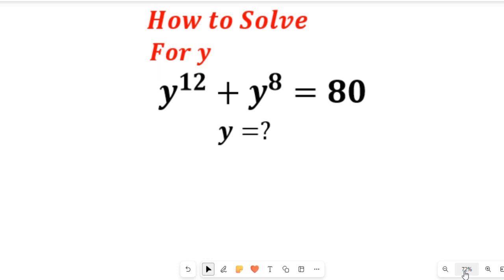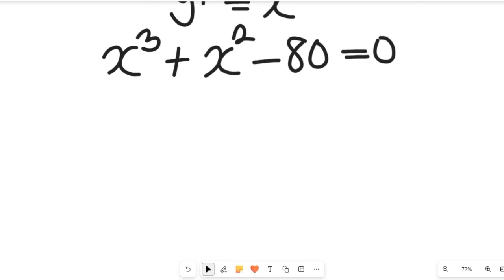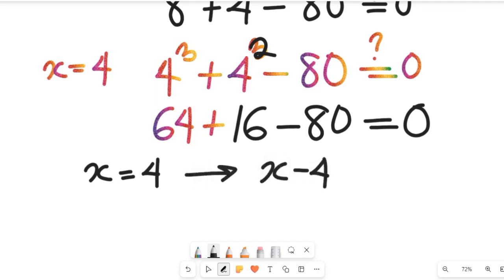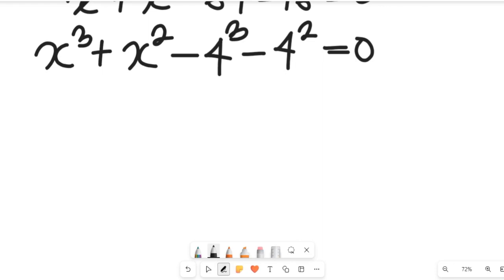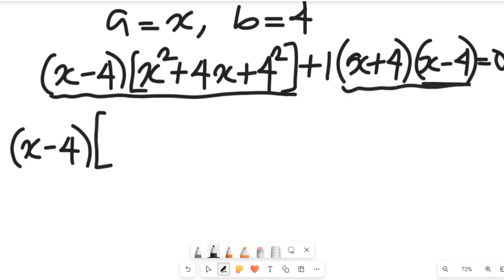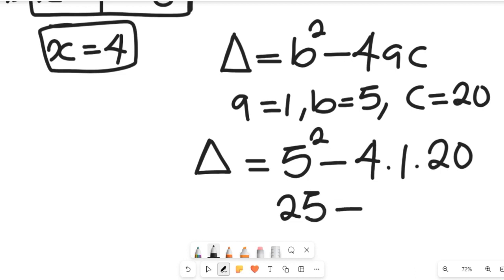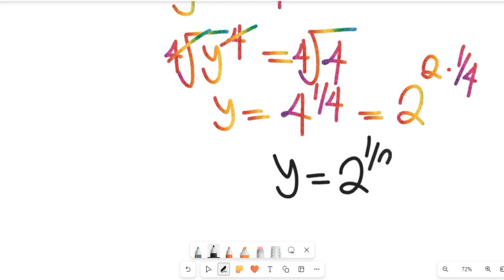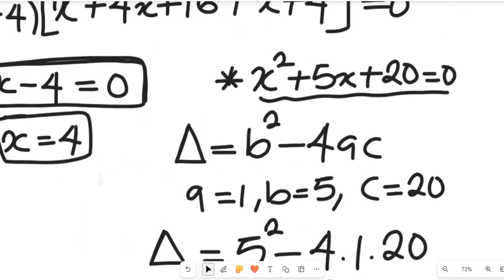Résoudre une belle équation algébrique impliquant y | y^12 + y^8 = 80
Résoudre une belle équation algébrique impliquant y | y^12 + y^8 = 80. @freemathsvideos FRANÇAIS et ESPAGNOL Sous-titré

TÉLÉCHARGEZ NOS E-BOOKS POUR VOUS INSCRIRE À NOS COURS EN LIGNE GRATUITS
* Téléchargez une copie de notre livre électronique de mathématiques "New Track Mathematics for Junior High School". Cliquez sur le lien ci-dessous pour télécharger :
* Gagnez de l'argent en publiant des livres électroniques avec des étapes faciles, moins de stress

À PROPOS DE CETTE CHAÎNE :
Bienvenue sur la chaîne vidéo New Track Mathematics ! Nous sommes là pour vous guider tout au long de votre parcours en mathématiques et dans les matières connexes.
Nous vous donnerons des définitions mathématiques sur tous les sujets des mathématiques et des quiz mathématiques qui feront plonger le sujet profondément dans votre cœur.
Sur cette chaîne, nous présenterons :
1. Sujets de mathématiques pour les étudiants du concours de mathématiques de l'Olympiade, du GCSE et du SAT
2. Sujets de mathématiques pour le lycée
3. Sujets de mathématiques pour les étudiants universitaires
4. Résolvez les questions passées de mathématiques, etc.
Rejoignez-nous! Apprenez les mathématiques en regardant nos vidéos publiées chaque semaine dans le confort de votre foyer pendant que vous vous préparez à l'Olympiade de mathématiques, aux mathématiques SAT, aux mathématiques GCSE et à d'autres examens propres à certains pays, tels que l'Olympiade de mathématiques, le GCSE, le SAT, etc., le SSCE, le WAEC, Examens GCE et BECE ainsi que JAMB/UTME
Les nouvelles vidéos Track Mathematics sont toujours là pour vous offrir le MEILLEUR des mathématiques.